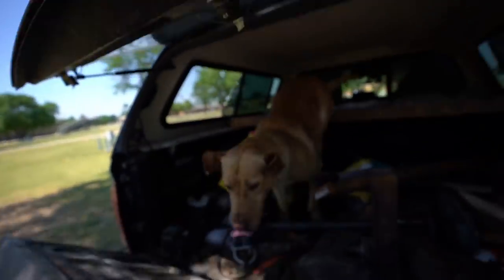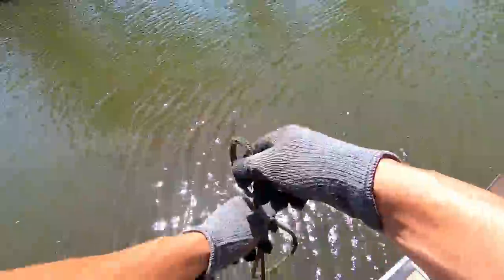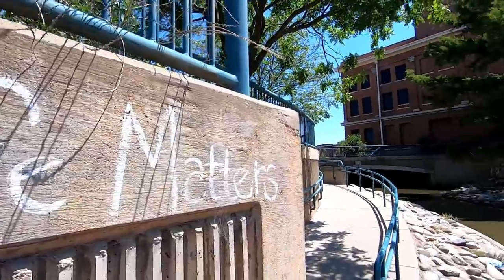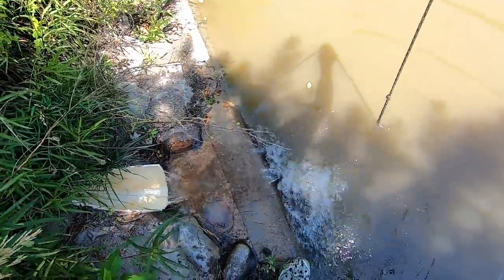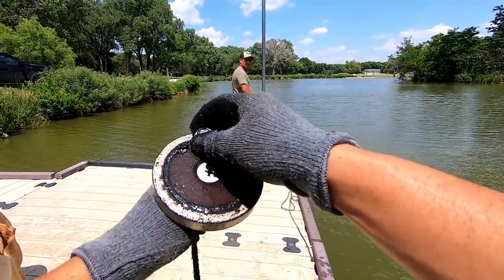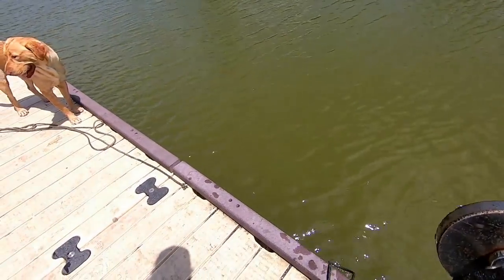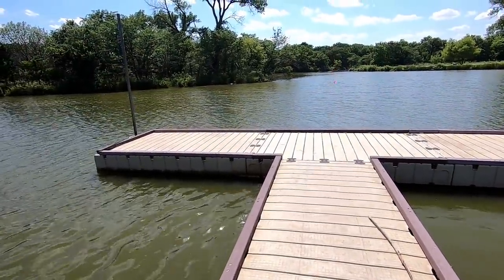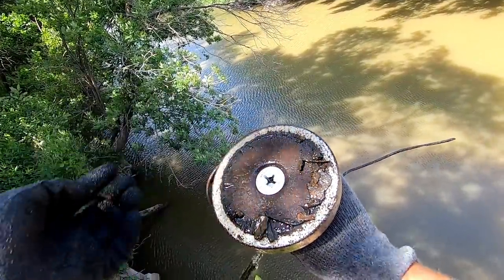MAGNET FISHING AN OLD SPILLWAY KNOWING IT WOULD BE GOOD!!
Magnet fishing makes memories get out there!